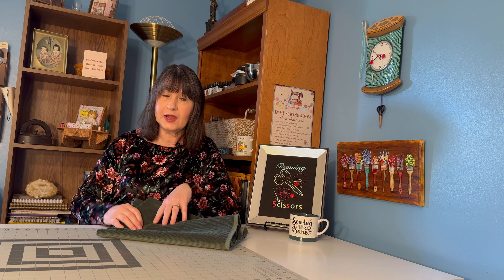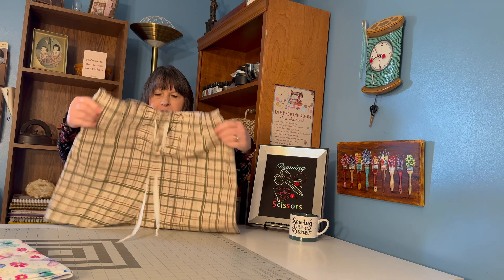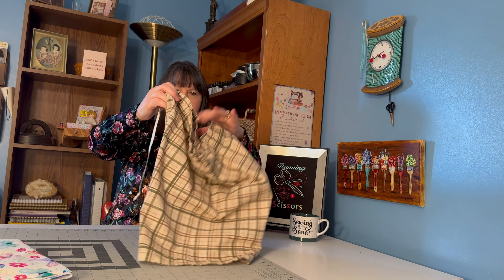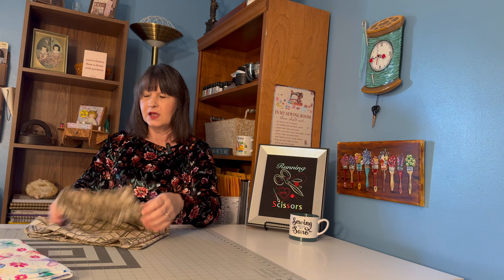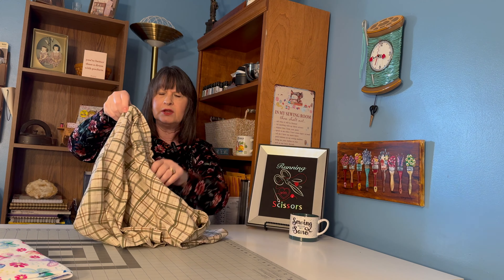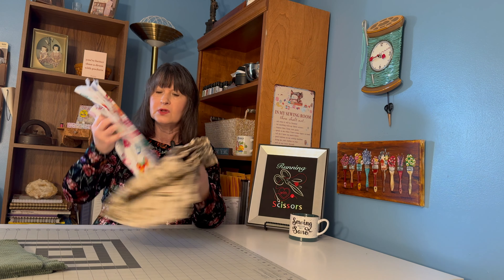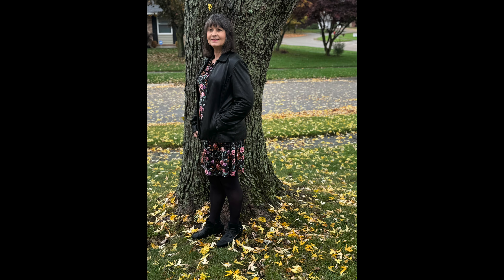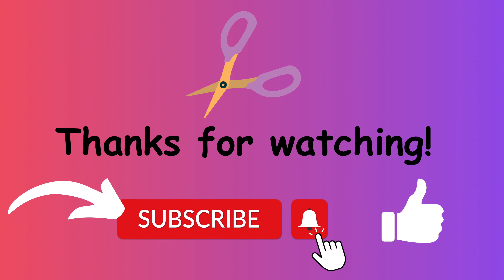Tips for pattern layout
In this video I have a few tips on laying out pattern pieces on fabric with nap, one-way designs, and plaids.  I also have pictures of me in my new dress and of my granddaughter in the Halloween costume I sewed.